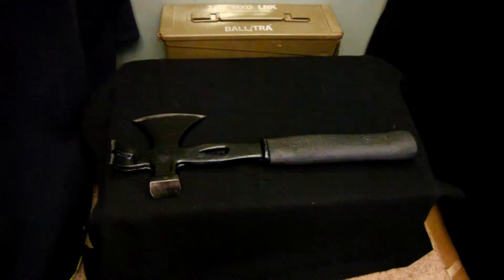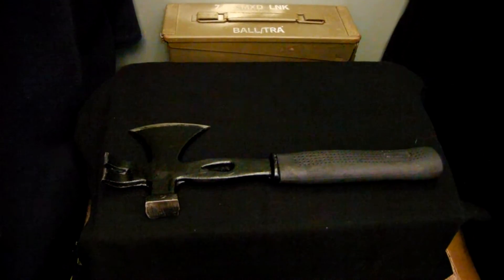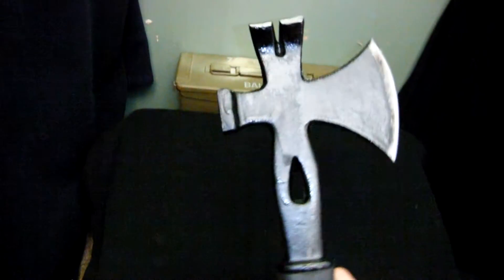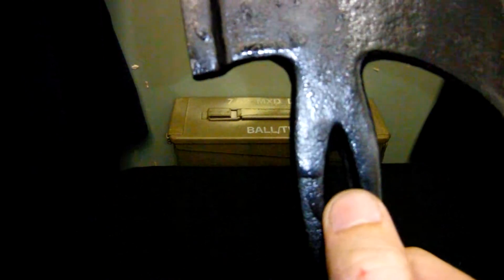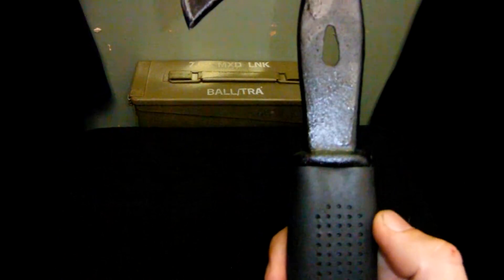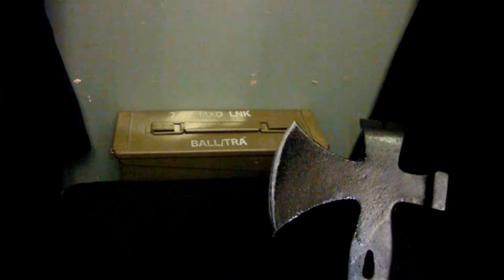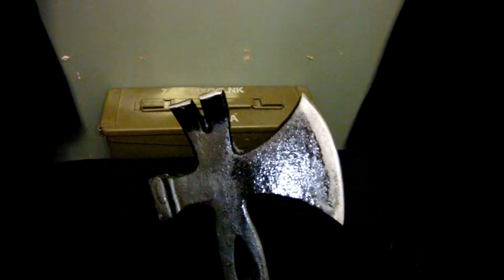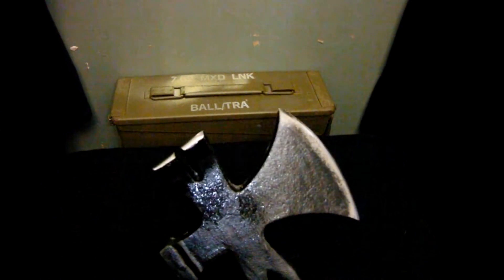camping axe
I LOVE THIS HATCHET COZ IT HAZ GOOD FUNCTIONS LIKE AXE HAMMER 2 NAIL REMOVERS AND A PRY BAR I RATE THIS ITEM 9/10.